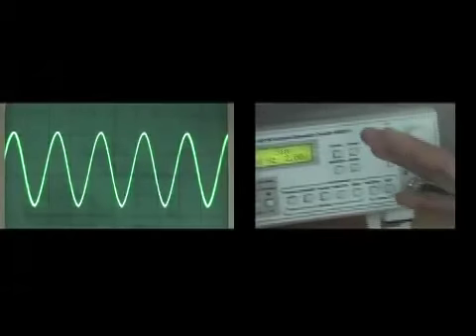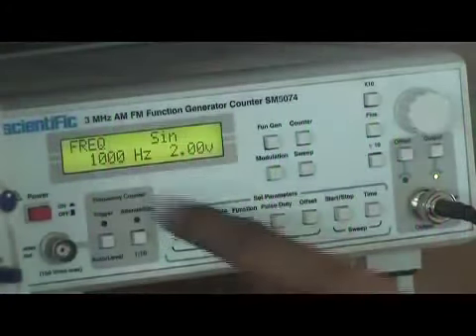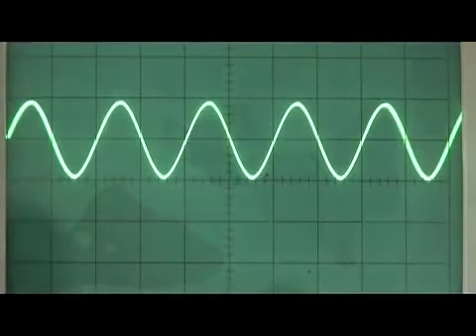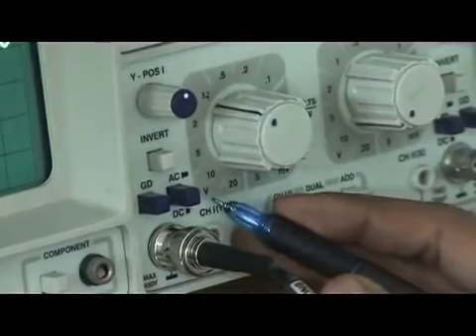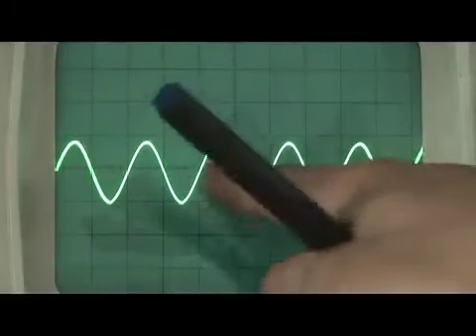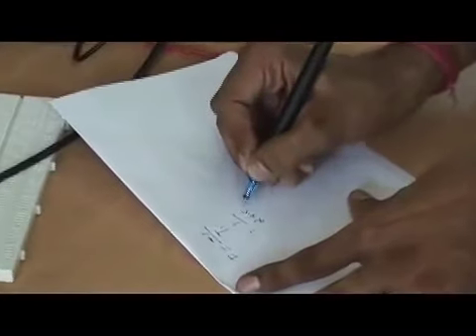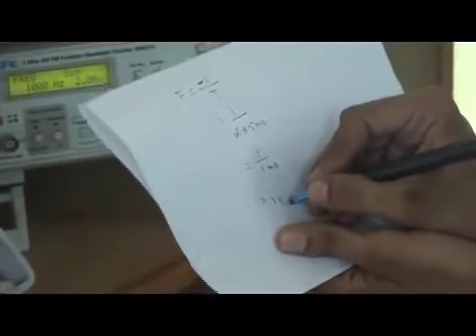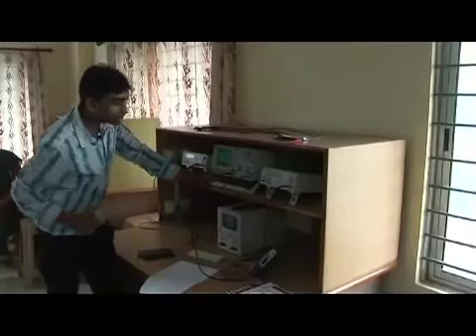Function generation of CRO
GPRS